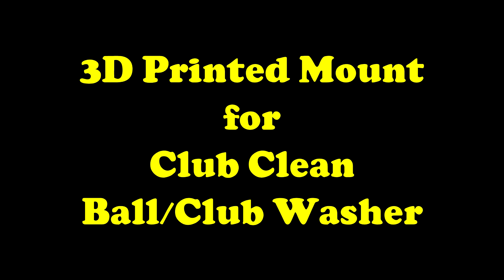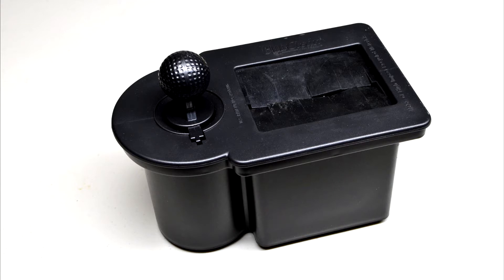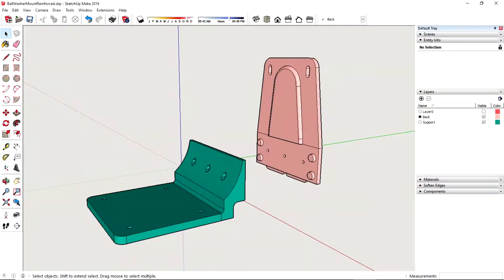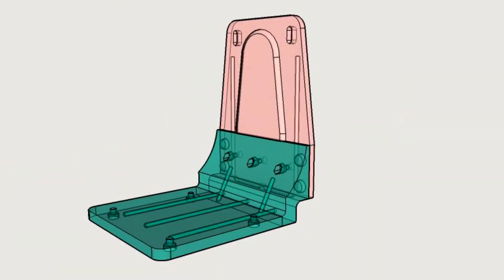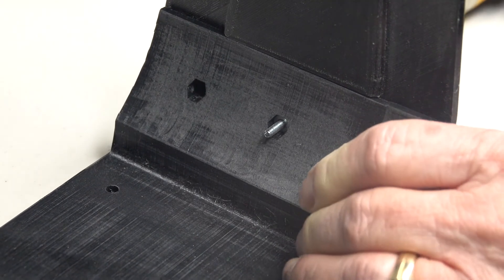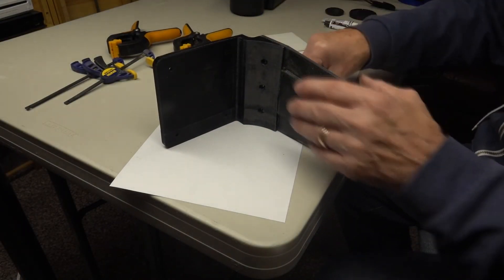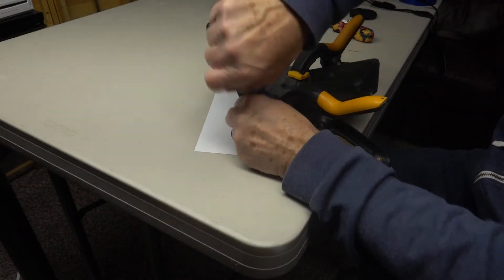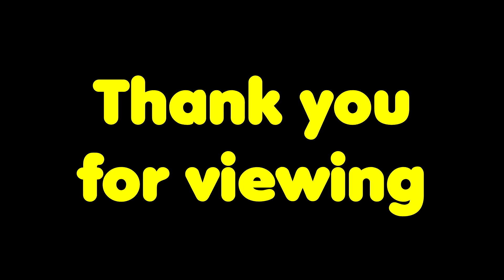Club Clean Club & Ball Cleaner Mount for Club Car Precedent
The gift of the Club Clean Club/Ball Cleaner came with a mount that didn't fit, even though it was supposed to be universal.  I ordered a mount made for the cleaner and it was unrecognizable as any useful part.  So, I designed a mount for 3D printing.  The Sketchup file, STL files and printing information is available on Thingivers

Most images and video clips for the video were shot with a Sony RX10iv.  The assimbly animation was created with exported STL files in Blender.